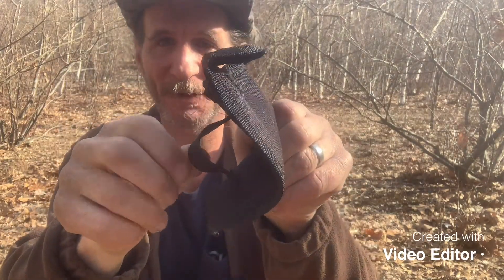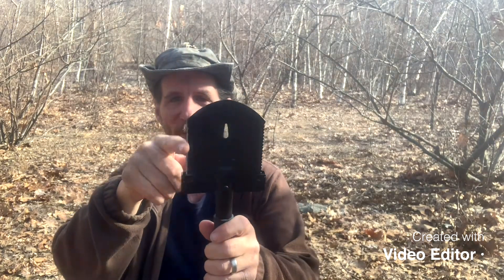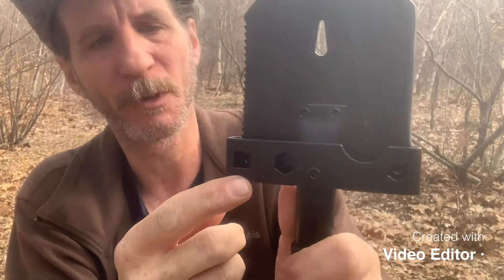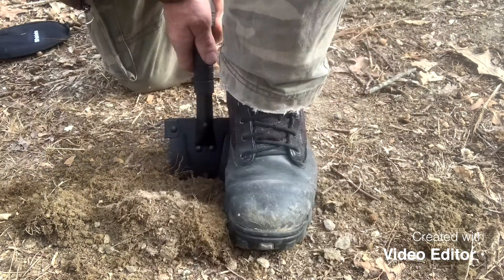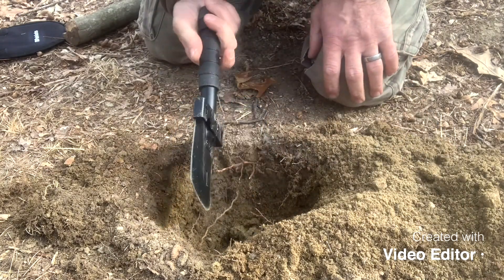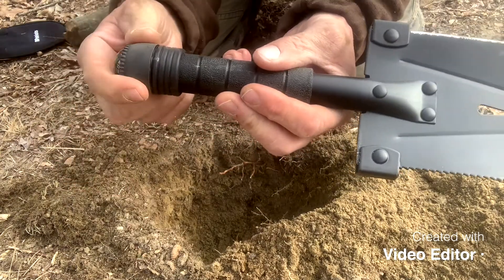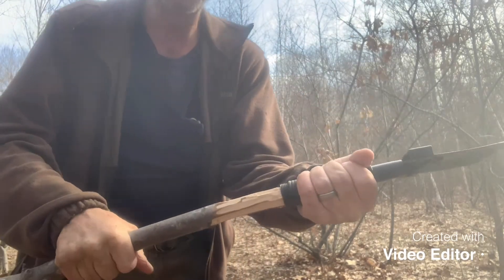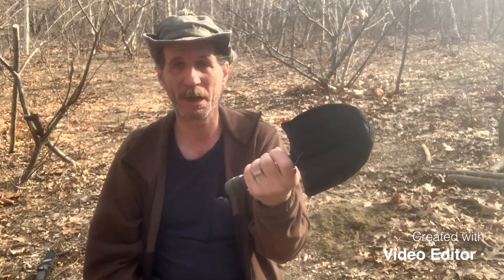4PATRIOTS Ready Shovel testing and review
The 4PATRIOTS ready shovel is small enough to dig a Dakota Fire hole, but tough enough to dig a bigger hole. It has a hollow handle with a small survival kit and a good compass on top of the handle.